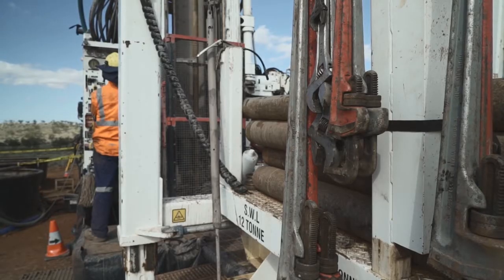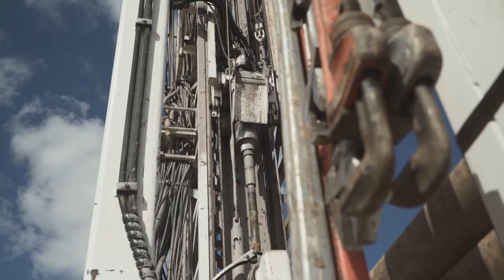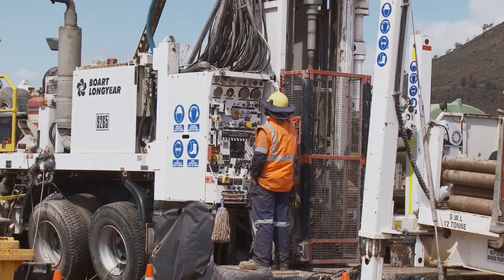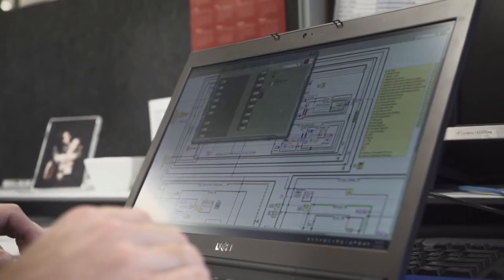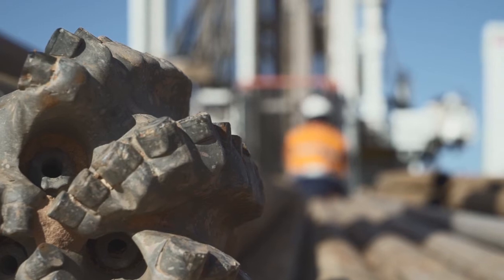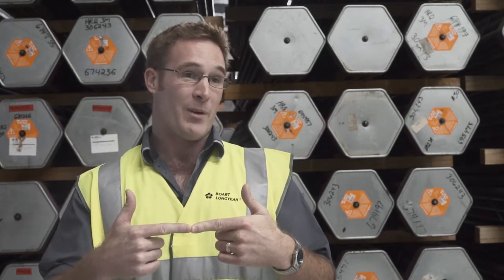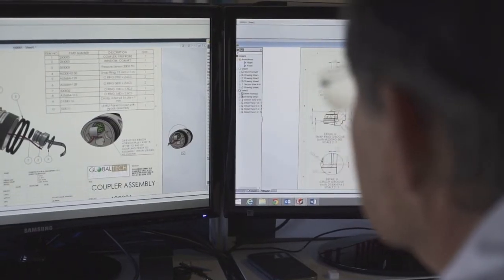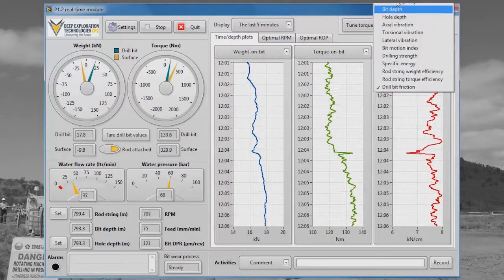Project 1.2: Drilling Monitoring and Optimisation